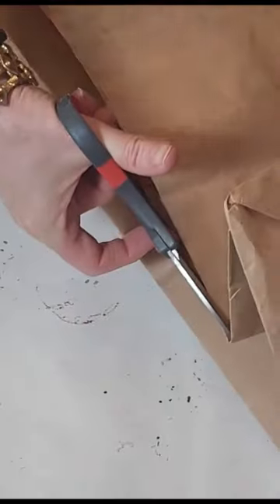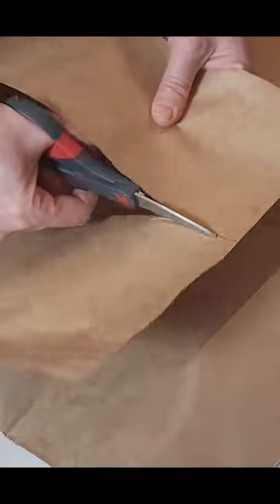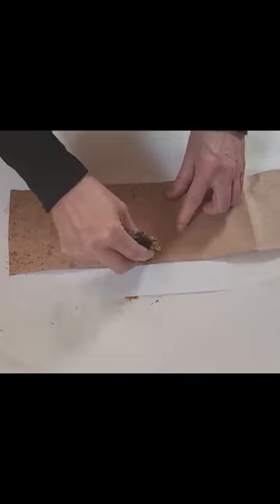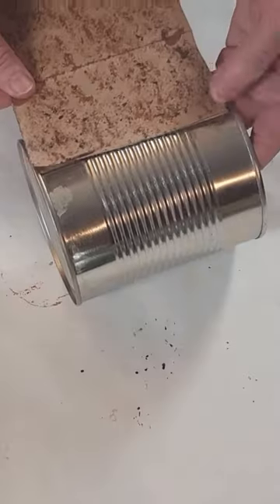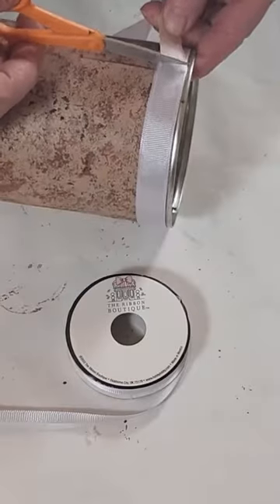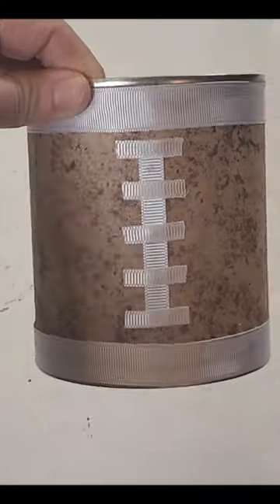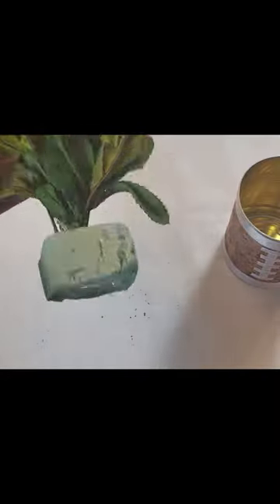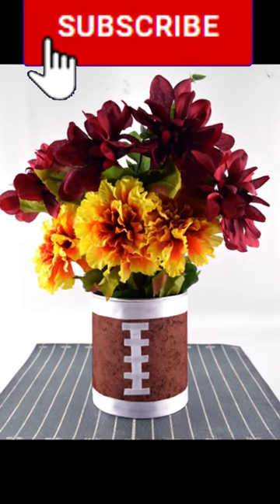Stop Throwing Away Tin Cans! AMAZING 5 Minute Super Bowl Decoration!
Don't throw away Tin Cans! Here is an amazing 5 minute DIY Super Bowl decoration that uses a reused Tin Can, a reused brown paper grocery bag, Dollar Tree ribbon and flowers. This tin can craft DIY Football Centerpiece is a great football decoration for your Super Bowl Party!

Materials:

- Tin Can
- Brown Paper Grocery Bag
- White Ribbon
- Brown Acrylic Paint
- Craft Glue